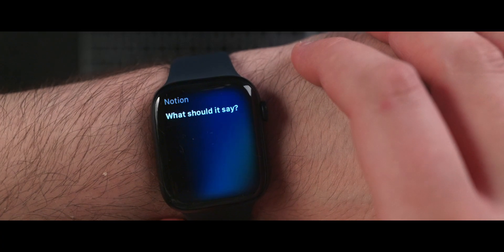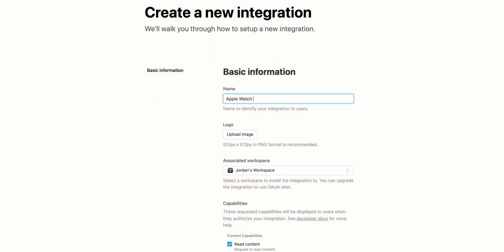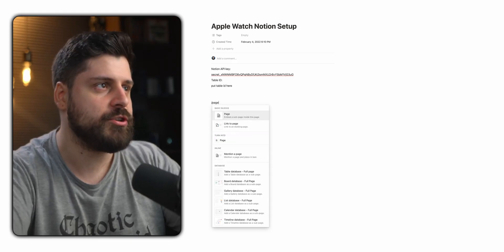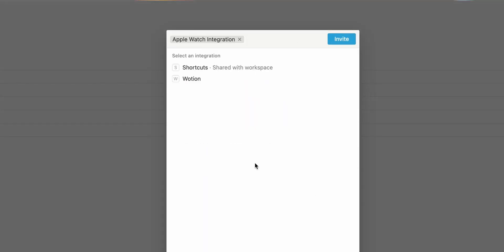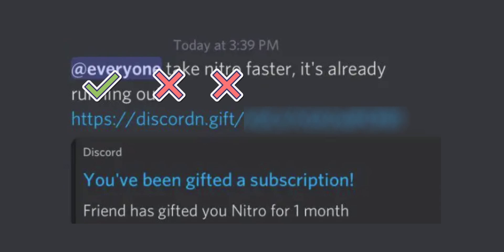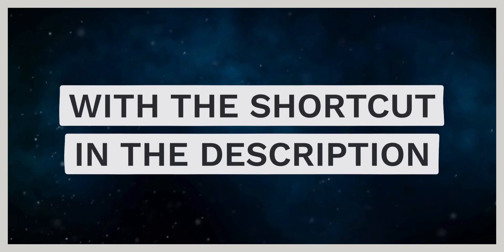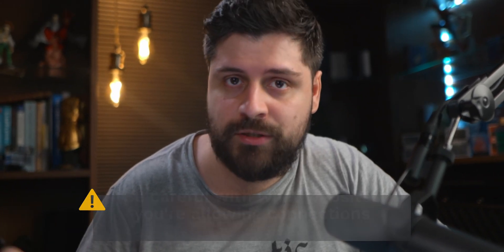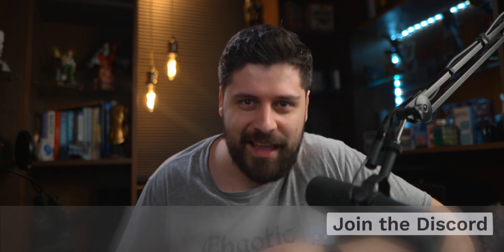Add notes to Notion using your Apple Watch/Siri (by just using Shortcuts)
If you're curious, learn more about my business, Parker Labs Read the pinned comment for an easier way to do this.

Add notes to Notion using your Apple Watch or Siri using Shortcuts. For free. Simple as that.

This one is only for iOS users; for anyone looking for a way to do this on Android — feel free to ping me on Discord

Chapters:
0:00 Epic intro
0:35 Using a shortcut and nothing else
0:53 Shortcut link and Notion API explanation
1:06 How to create a Notion API integration
1:40 Storing our Internal Integration Token
2:01 Creating a table and its' Database ID
2:16 Creating an Inbox (& some specifics)
2:46 Getting the database URL (it contains the ID)
2:56 Sharing the database with our integration
3:19 How do URLs work
4:21 How to get the Database ID from its' URL
4:50 Downloading setting up the shortcut
5:45 Warning about Shortcuts and staying safe
5:59 The shortcut in action
6:10 Just add a complication now
6:21 Renaming your shortcut (for easier Siri access)
6:40 Fin

I'm still learning the roots of the creator process, and I'd love to hear your honest feedback about the video. Really!

Thanks & Stay Awesome,
Jordan

Songs:
Sleeper Cell - TL8VIFAW4PYV1LVG
Spheres - FUAQYTP17NVBBSQX
The 7th Level - BRMAM2SJY9M9OQM2
Appetency - TCKRYA9ALNP9QIDJ
Away  - RTHDKHIDD70FZOCA
I'll be right here - SWJGRPPFLLWMMIHV

— Jordan Parker

Make a convenient shortcut on your iPad or your iPhone that adds notes to Notion. Or add them with Siri. Or using a complication on your apple watch. Or using your voice (yeah, that's Siri again xD).

Jordan D Parker